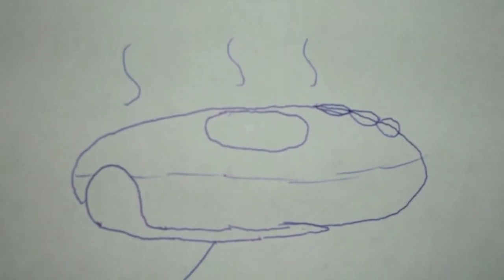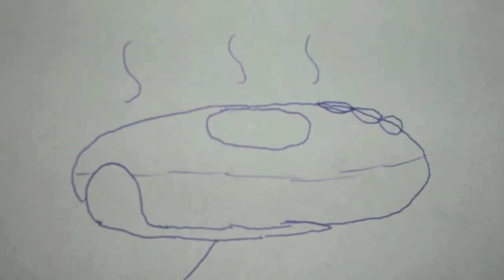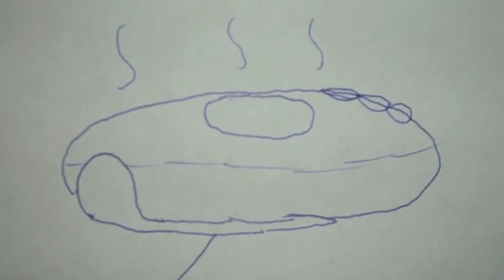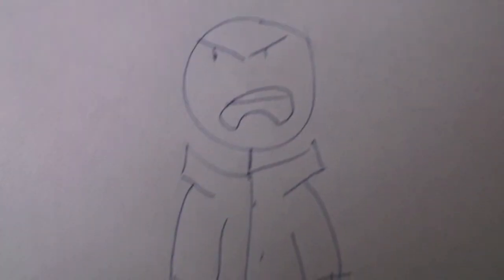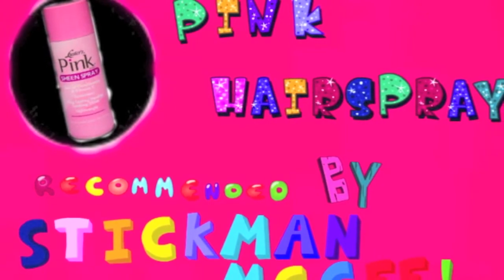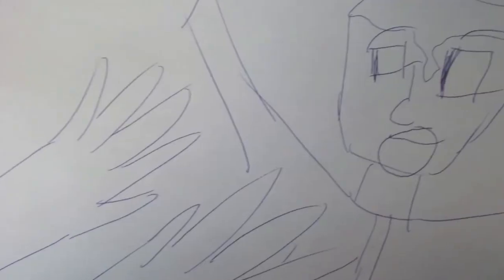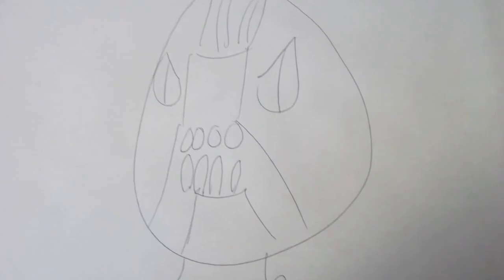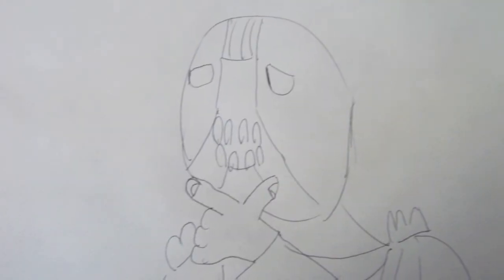Stickman Mcgee's funniest moments!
All of Stickman Mcgee's funniest moments!